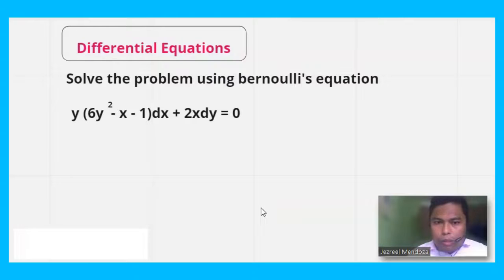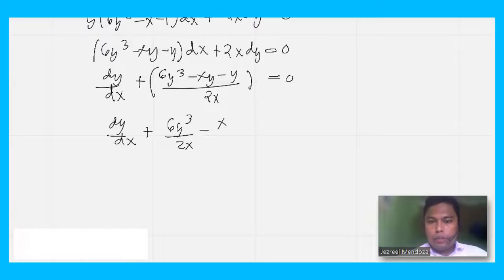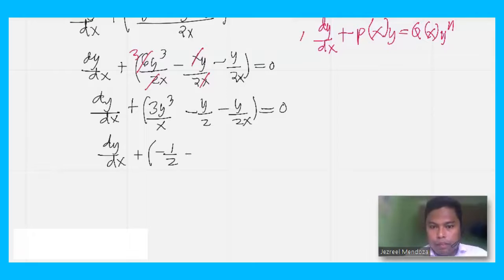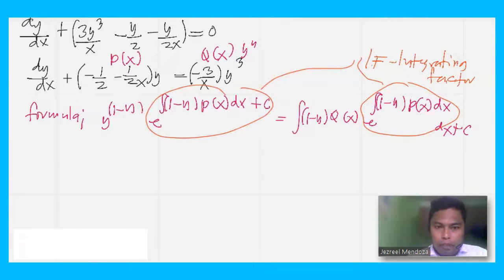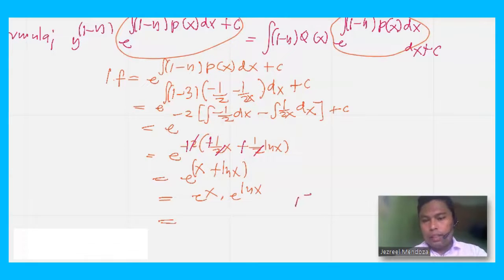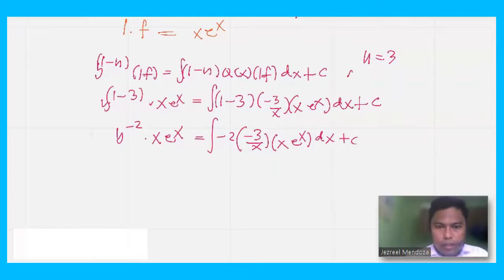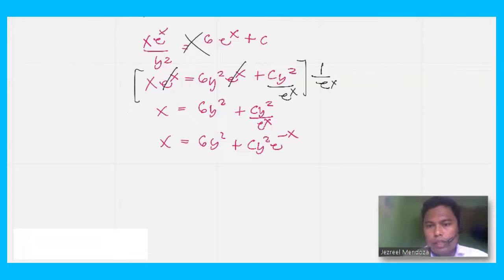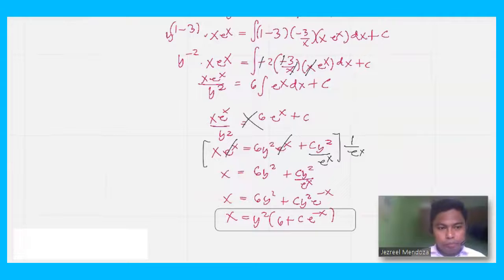Bernoulli Differential Equations y(6y^2 - x -1)dx + 2xdy = 0) I Tutorial I Solutions I How to Solve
This is The Real Mends!!!
You can learn Mathematics Tutorial.

A Bernoulli differential equation is an equation of the form y′+a(x)y=g(x)yν, where a(x) are g(x) are given functions, and the constant ν is assumed to be any real number other than 0 or 1. Bernoulli equations have no singular solutions.